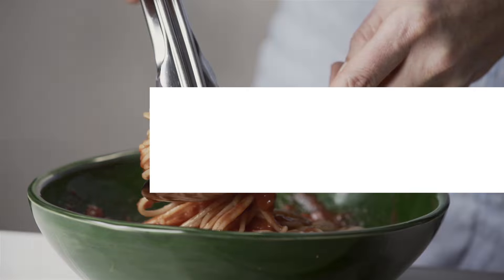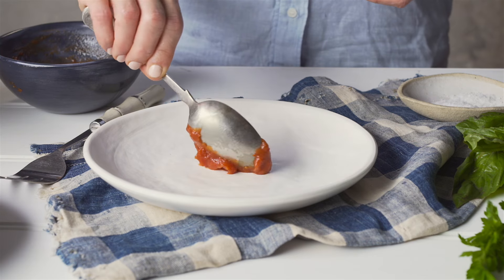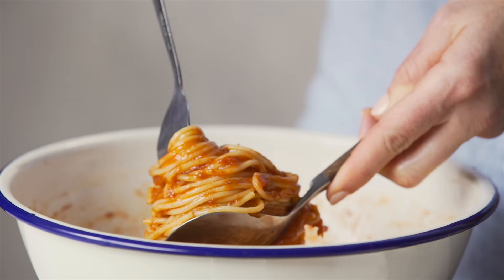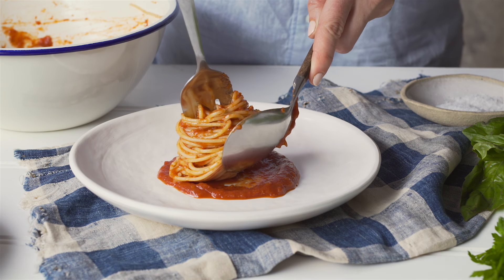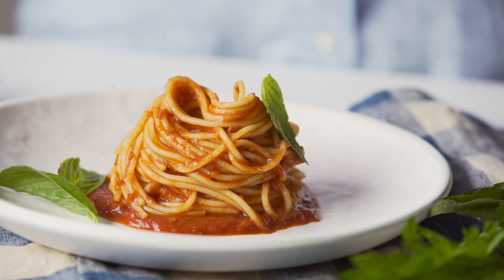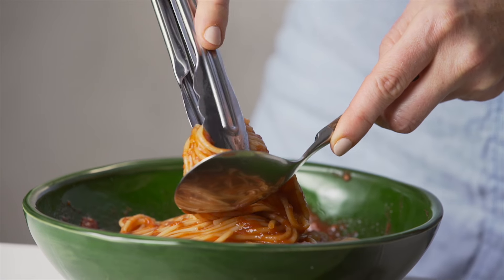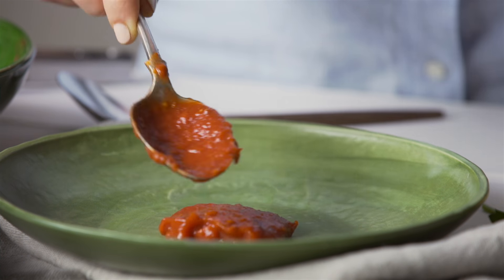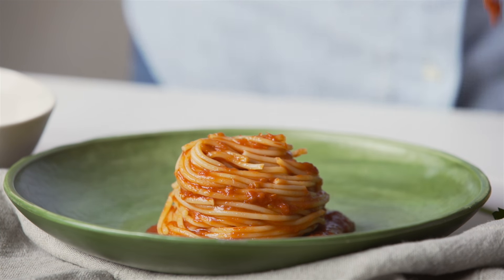How to plate pasta like a food stylist